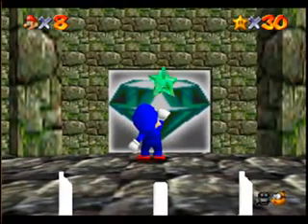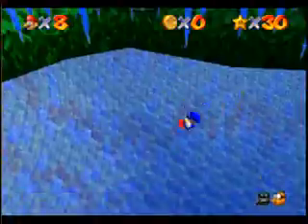Let's Play: Super Sonic 64 Part 10 A Little Water, A Lot of Lag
Hey everyone!  Welcome back to Let's Play Super Sonic 64!
In this part: My least favorite water level in the game